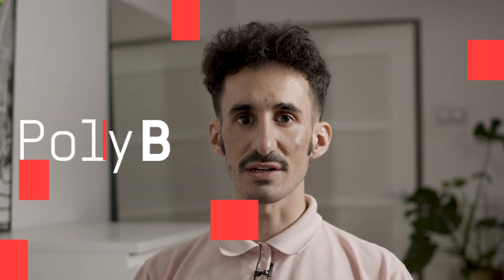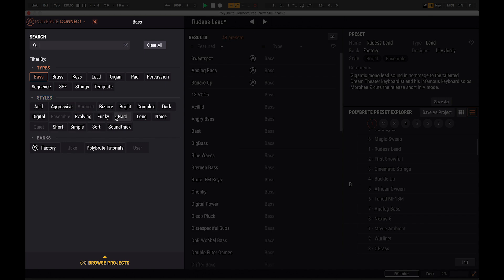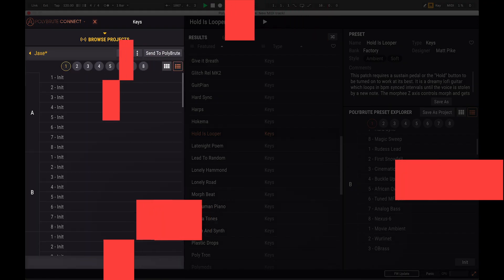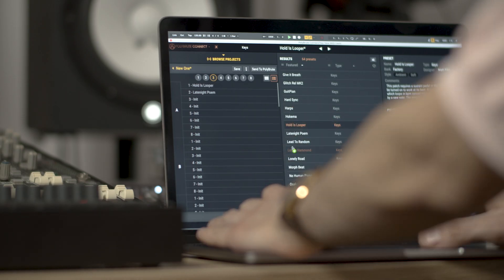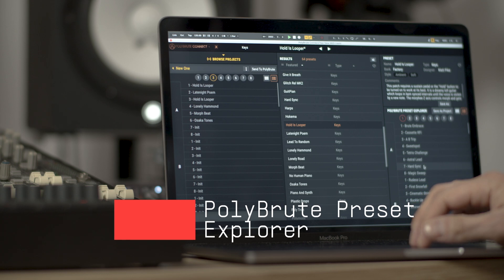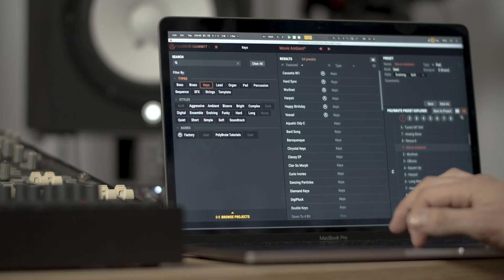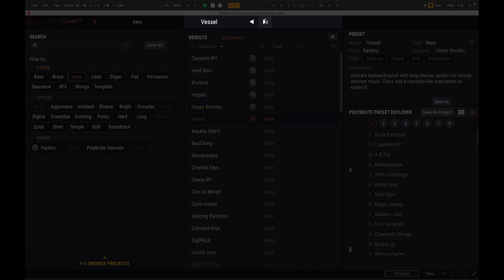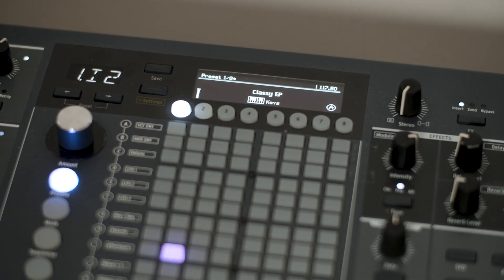Tutorials | PolyBrute Connect - Episode 4: Sounds Management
The last episode involves a presentation of the librarian capabilities of the PolyBrute Connect, explaining the differences between computer and hardware presets as well as showing how to manage and organise your sounds.

» CHAPTERS
00:00 : Introduction

PolyBrute
‣ Episode 1: Voice Architecture
‣ Episode 2: Modulation
‣ Episode 3: Morphing
‣ Episode 4: Effects
‣ Episode 5: Sequencer
‣ Episode 6: PolyBrute Connect

PolyBrute Connect
‣ Episode 1: Get Started
‣ Episode 2: DAW Workflow
‣ Episode 3: Morphing Visualised
‣ Episode 4: Sounds Management

» CREDITS
Presenter: Jakub Manaj